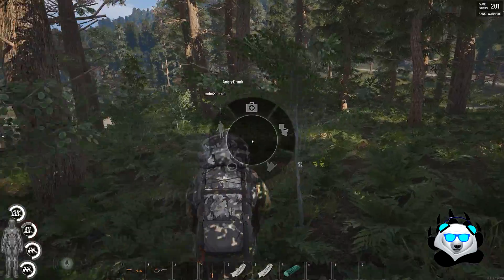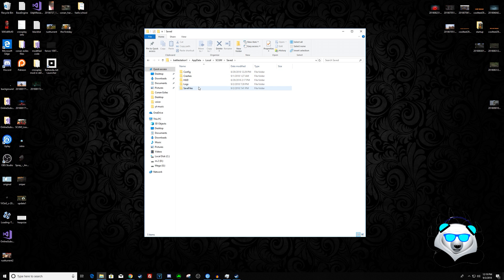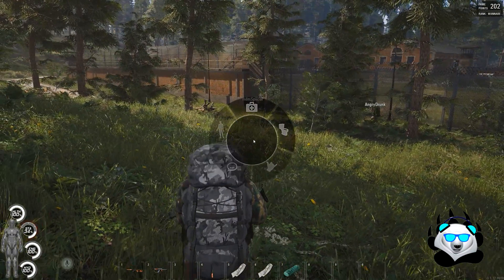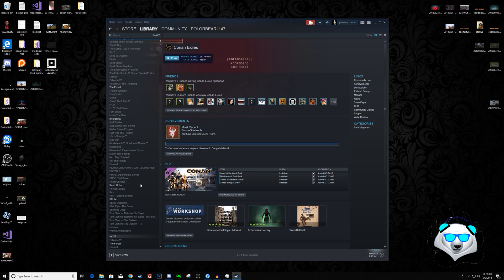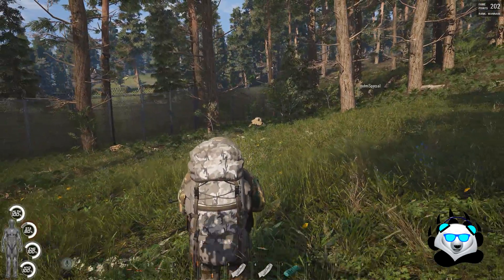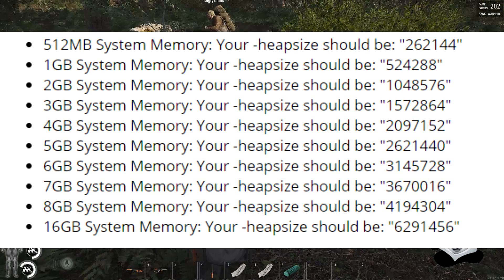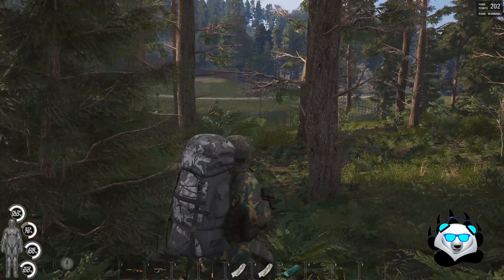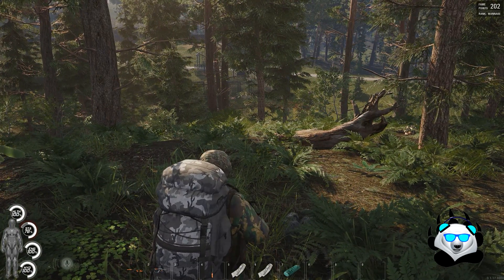Turning off Depth of Field || Optimizing graphics for your PC || SCUM Optimization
Besides being at medium settings at 4k and 1440p for better fps with my 1080 ti here is what I put in the vid

for the steam launcher
 -USEALLAVAILABLECORES -heapsize 6291456 -refresh 144

and for the bloom is
r.DepthOfFieldQuality=0